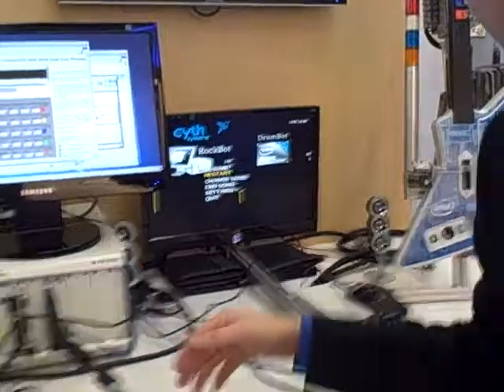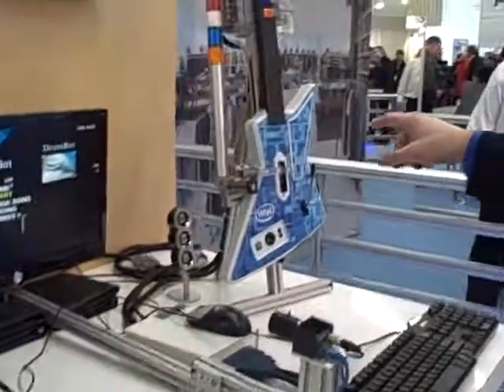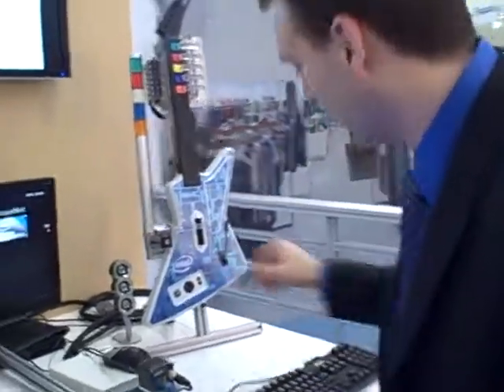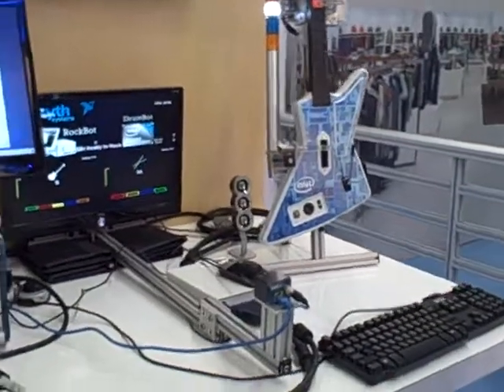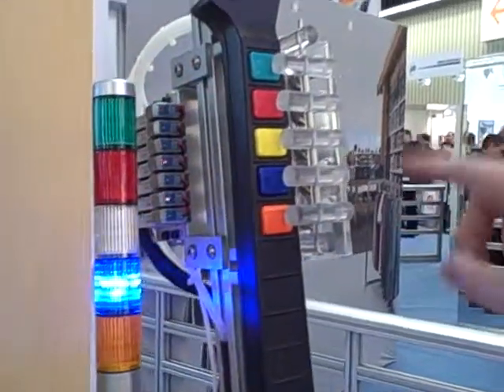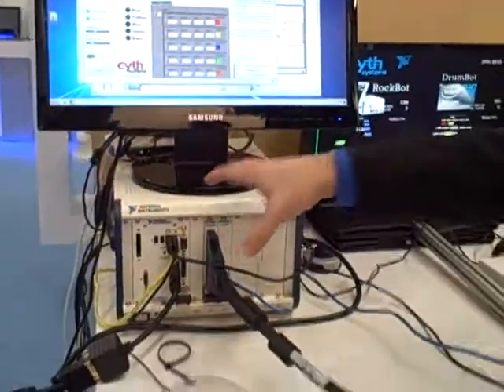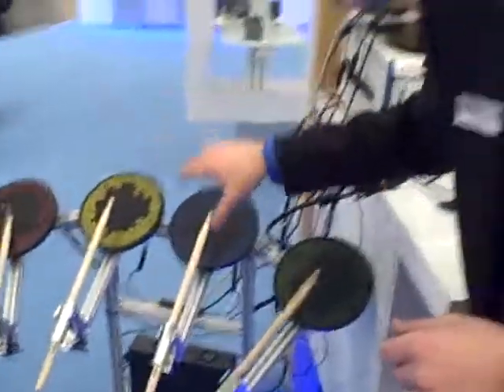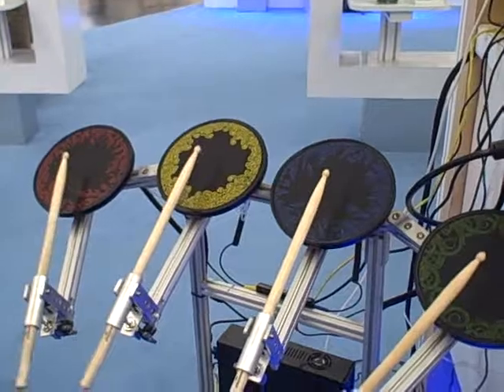New Intel RockBot with Drum Kit featuring National Instruments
Check out the new and improved Intel RockBot Demo controlled by National Instruments Quad Core with NI Real-Time Hypervisor and the Intel Atom processor.  This RockBot will conquer any human user who tries to challenge it at Rock Band.